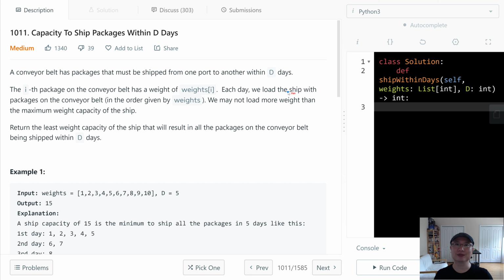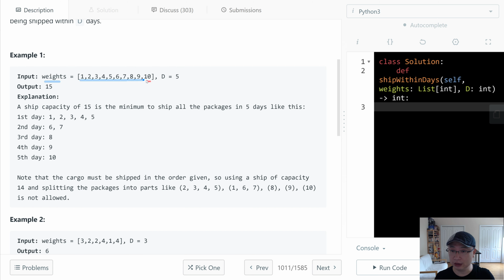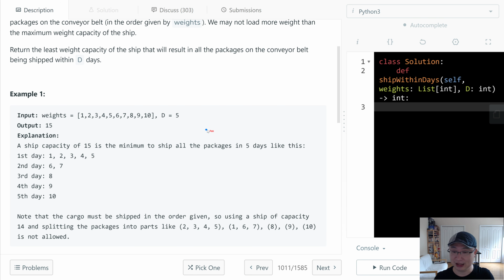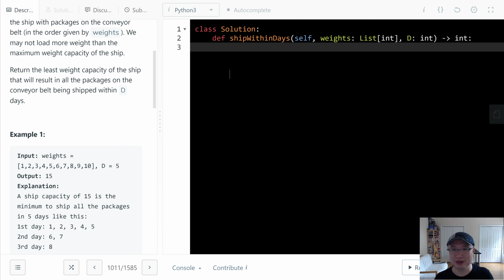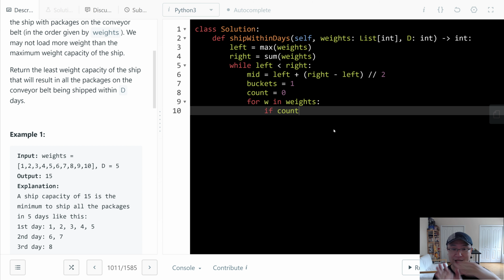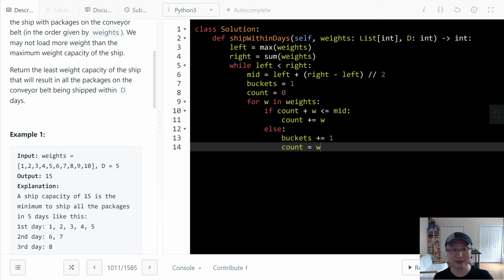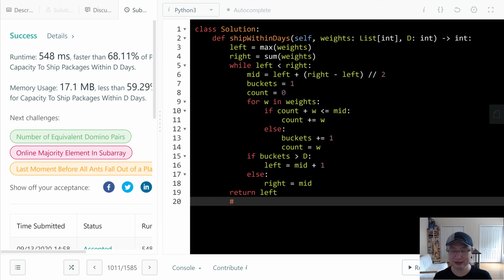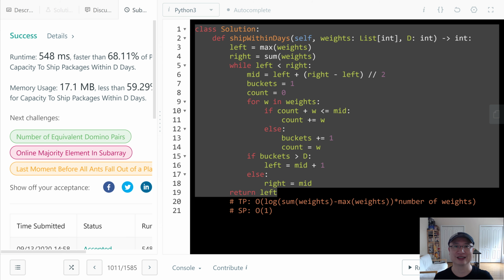1011. Capacity To Ship Packages Within D Days | English | Medium